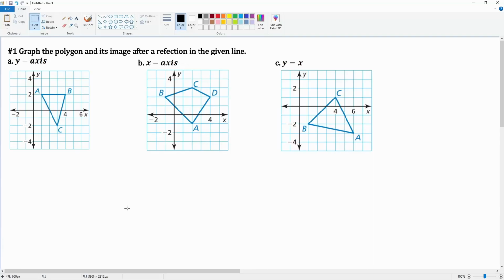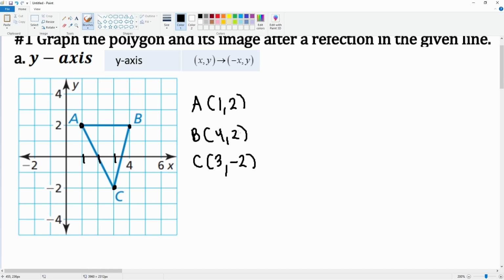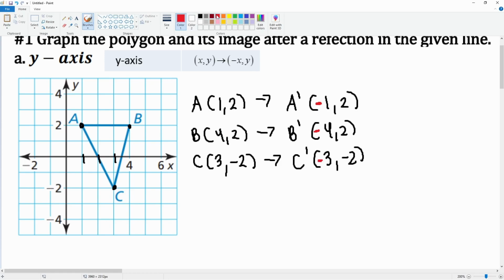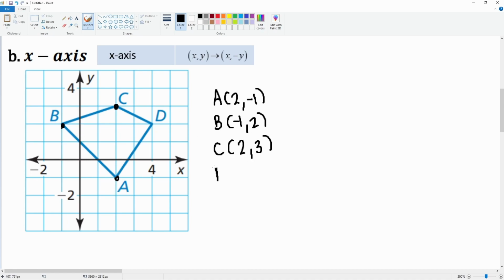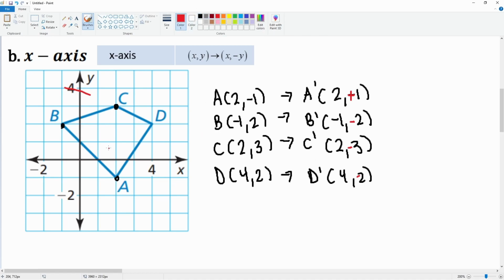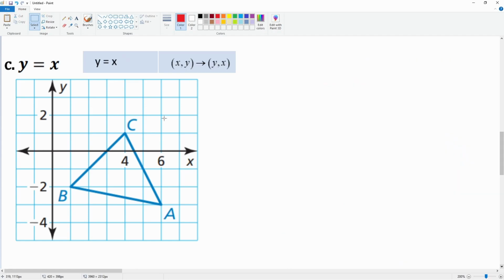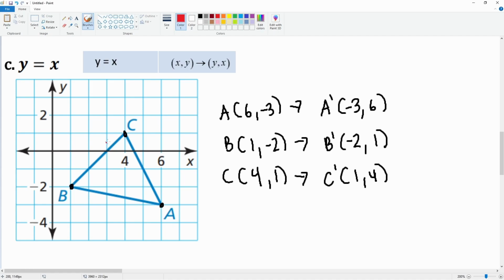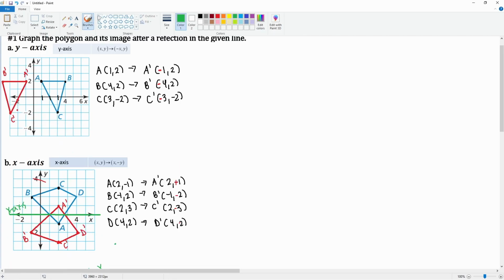Chapter 9 #1 Reflection on a Coordinate Grid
#1 Graph the polygon and its image after a refection in the given line.